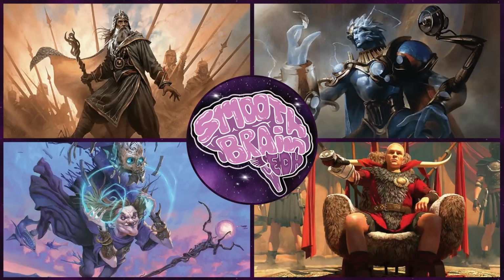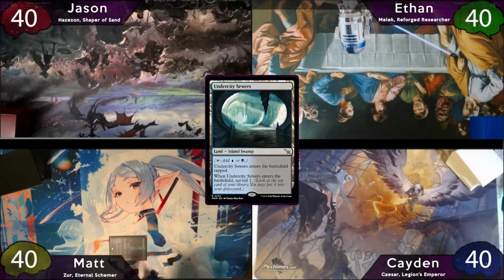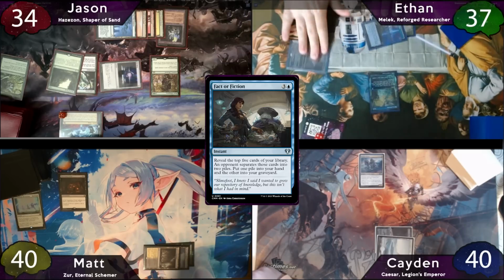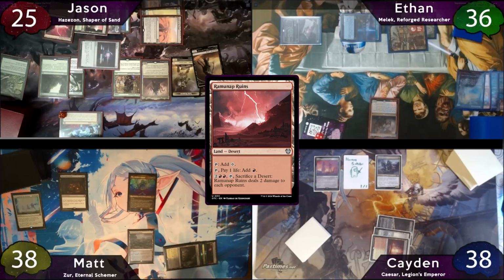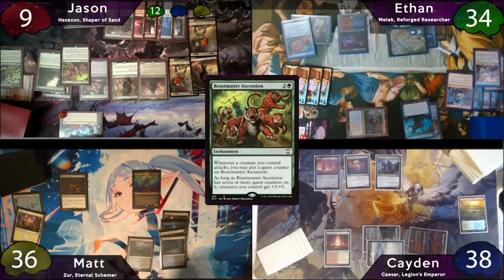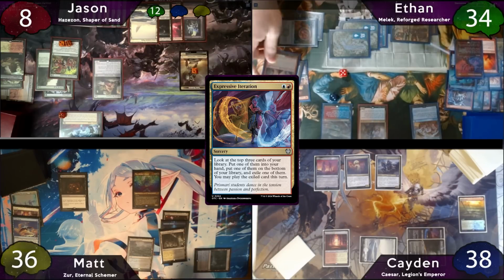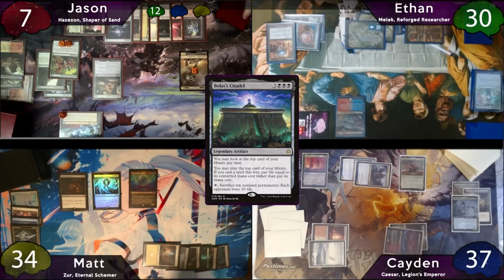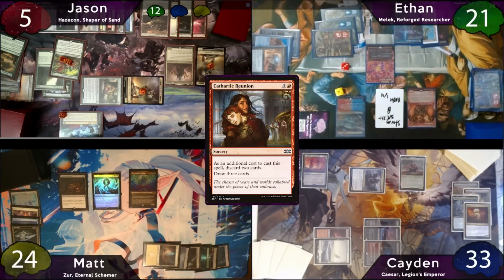Hazezon vs Melek vs Zur vs Caesar | EDH Gameplay | SmoothBrainEDH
This week the boys are back playing some of their personal decks they took to Vegas. Come watch this mid-power game.